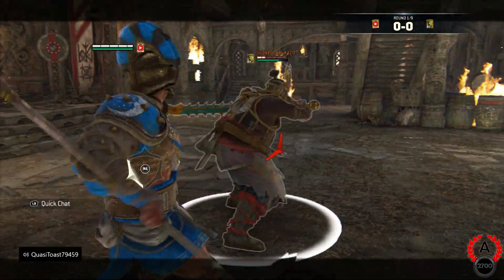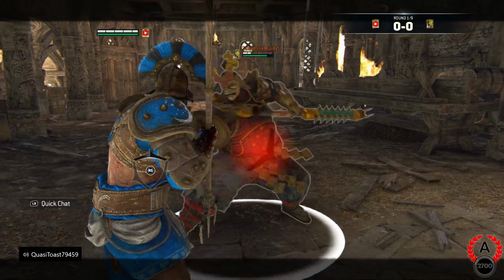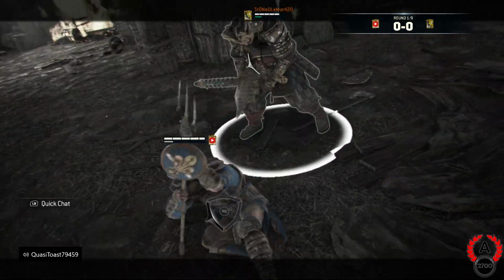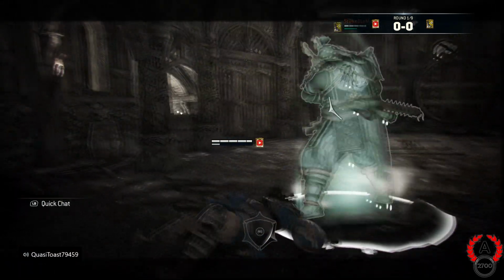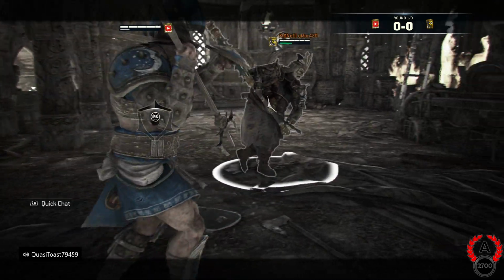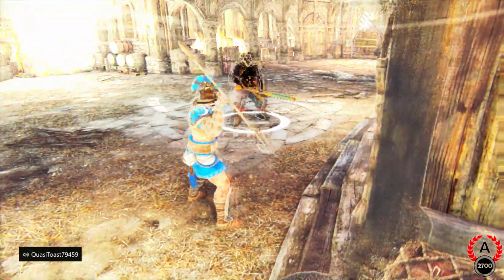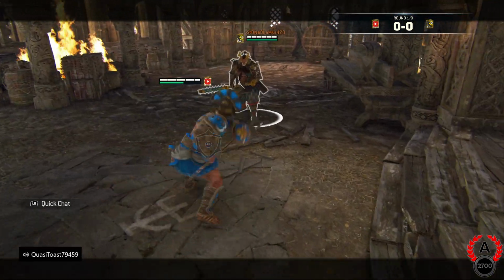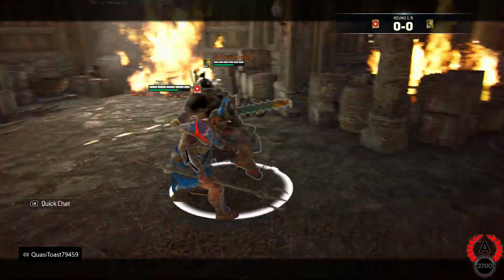For Honor - Shugoki Advanced Move Set And Combos Tutorial Guide! Best Shugoki On Xbox StonedLemur420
Youtube Outro
Song: Tongue Tied by Our Last Night

Album - Selective Hearing

Special Thanks To Our Last Night, For The Outro Music